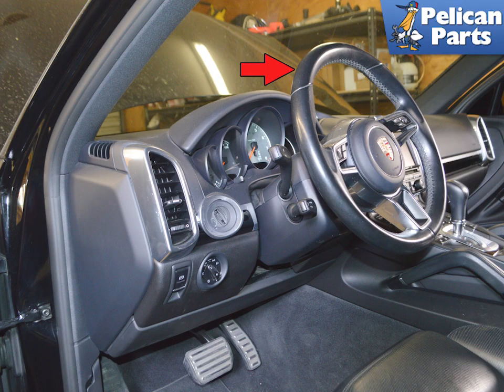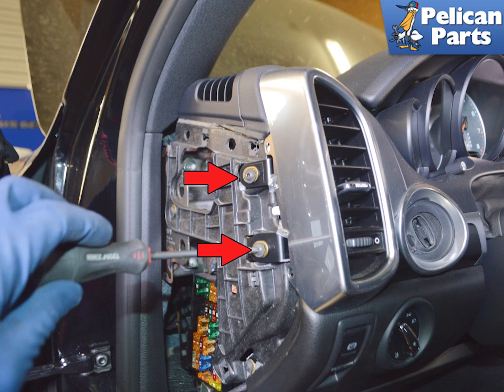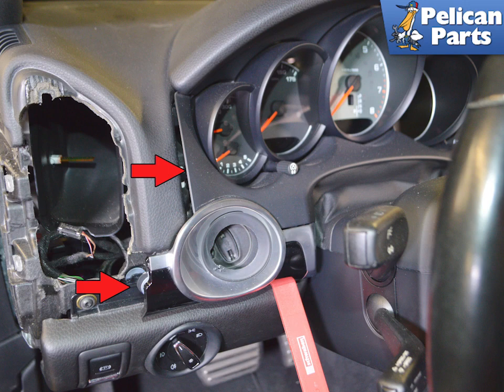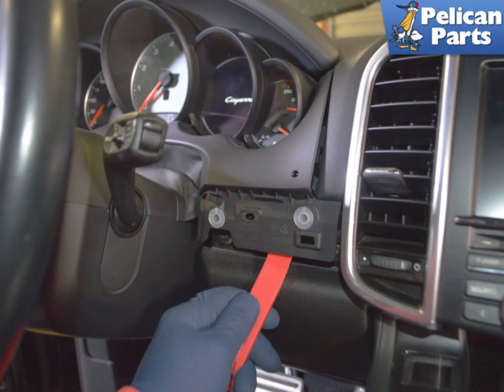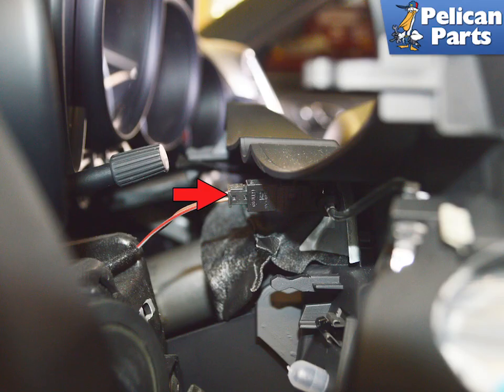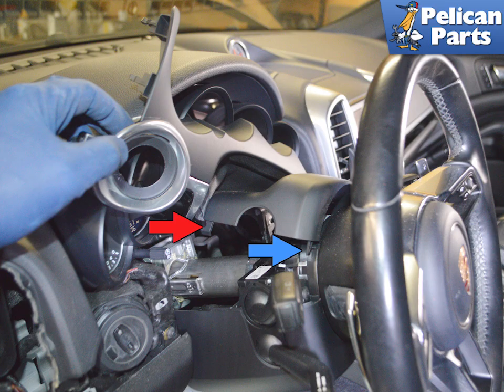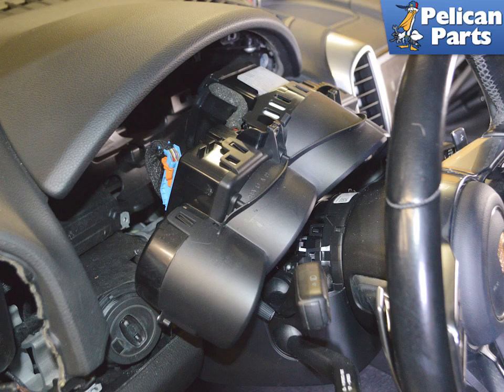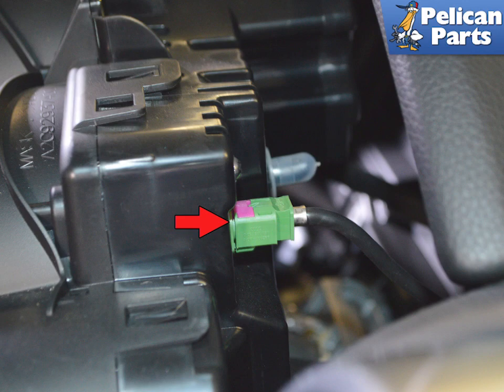Porsche Cayenne 958 Instrument Gauge Cluster Removal (2011-2019)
The instrument cluster can be removed without removing the steering wheel. If you are adding a new cluster you will need to code it to your vehicle.

Applicable Models:
Porsche 958 Cayenne (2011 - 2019)
Porsche Cayenne Diesel Sport Utility (2013-16)
Porsche Cayenne Platinum Edition Sport Utility (2014-18)
Porsche Cayenne, Cayenne S and Cayenne Turbo Sport Utility (2011-18)
Porsche Cayenne Diesel Platinum and Cayenne S Hybrid Sport Utility (2011-14)
Porsche Cayenne GTS and Cayenne Turbo S Sport Utility (2013-18)
Porsche Cayenne S E-Hybrid and Cayenne S E-Hybrid Platinum Sport Utility (2015-18)